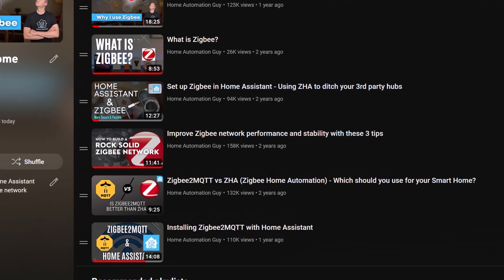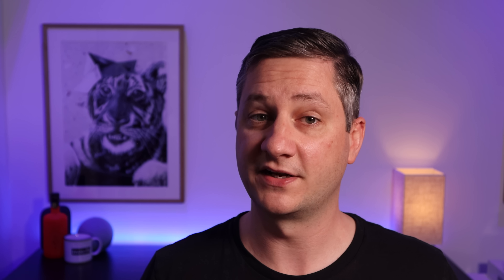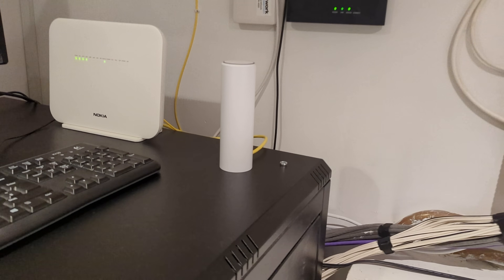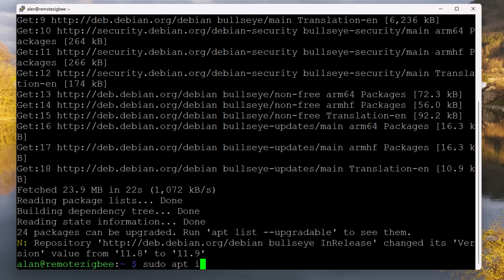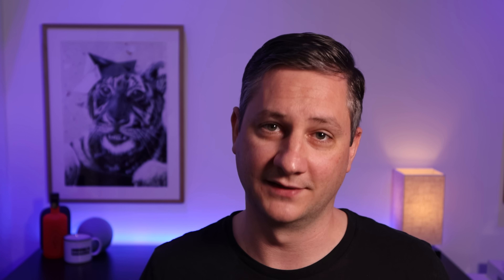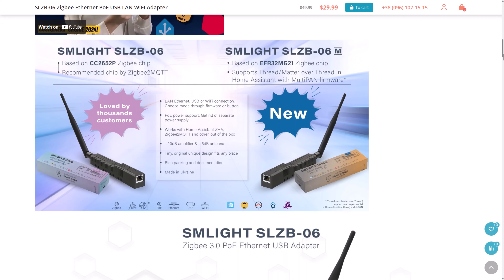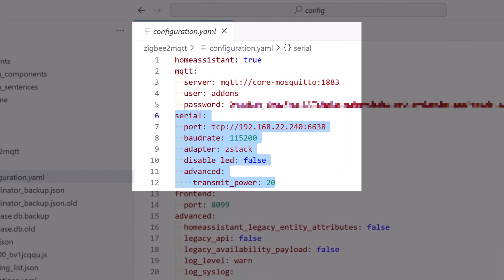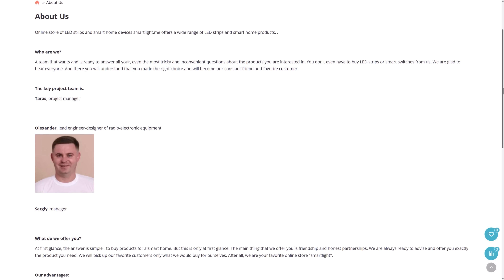Fixing my Zigbee with a network Zigbee coordinator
My Zigbee network became really unreliable and devices kept disconnecting from the network, making my smart home very un-smart. This is the story of the troubleshooting I did, and how I eventually fixed it.